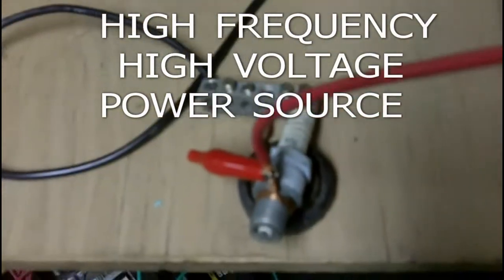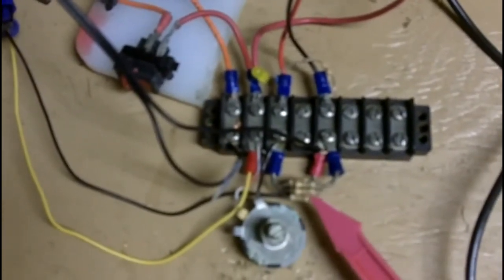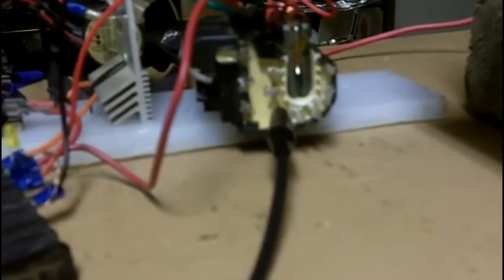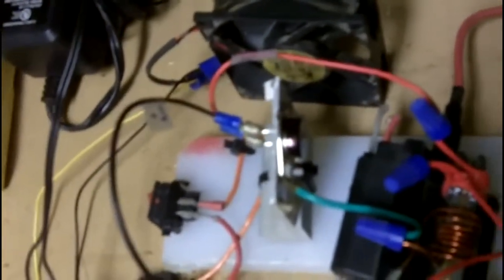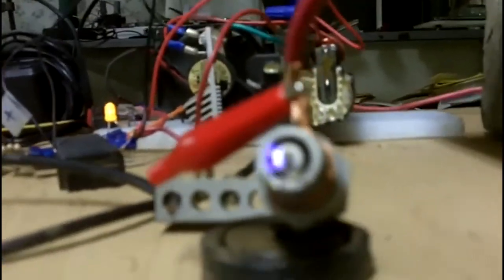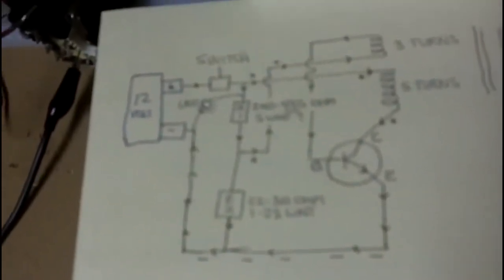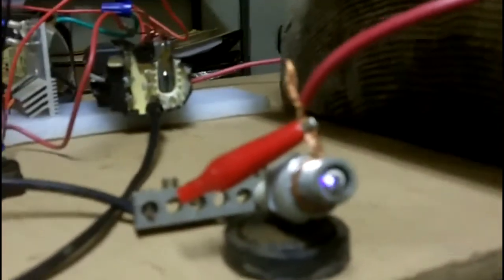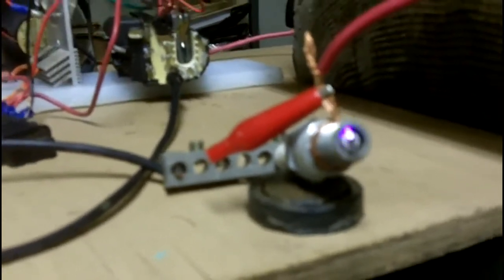HIGH FREQUENCY SELF RESONATE POWER SOURCE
Simple, inexpensive, easy to build power source for vehicle ignitions, Tesla coils, water fuel cells, etc.
Here is a link to the schematic, but remember the wiring advice I gave in the video, because their design did not work for me
You are not limited in resister selection. This adjustable resister worked well at 435 ohm, and R2 was 30 ohm. It worked at voltages from 5-12. The recommended resisters were  R1- 240 ohm (5 watt), R2- 27 ohm (1 watt). 5 windings are recommended on the coil, but I used 7 because I was trying to divide the input voltage to a lower voltage, to lower transistor temps.